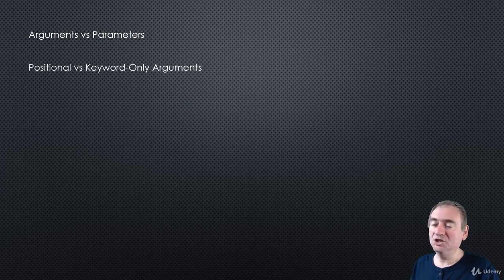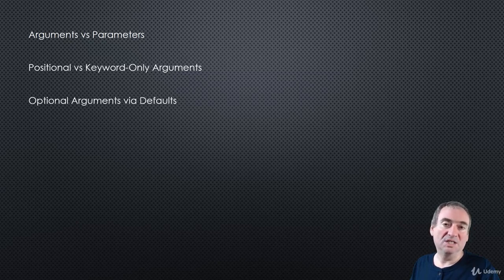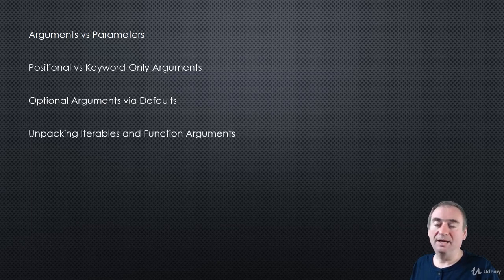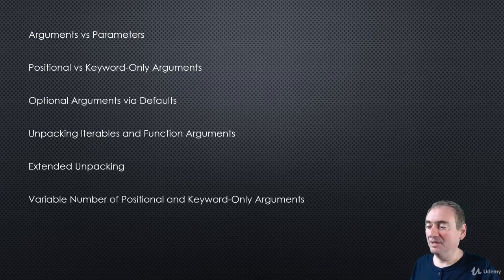4.1 - Introduction to Function Parameters in Python